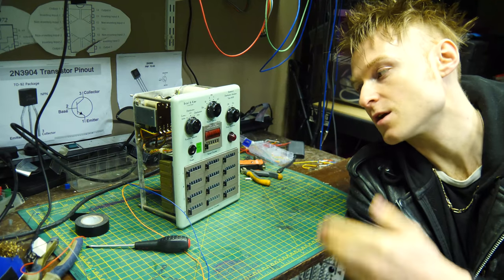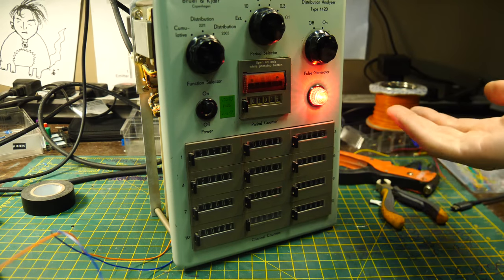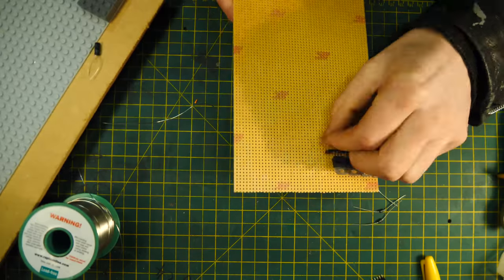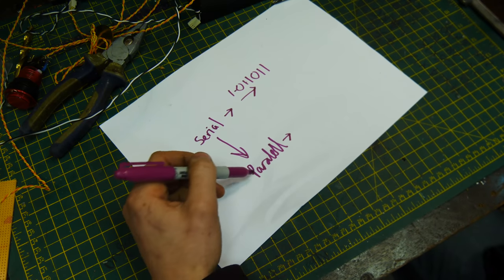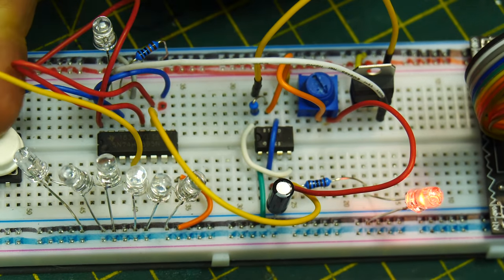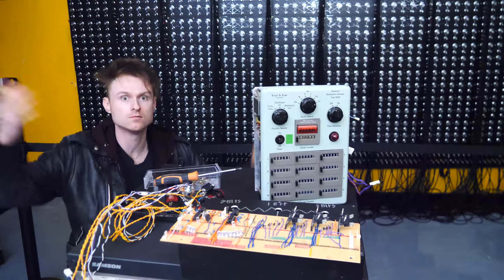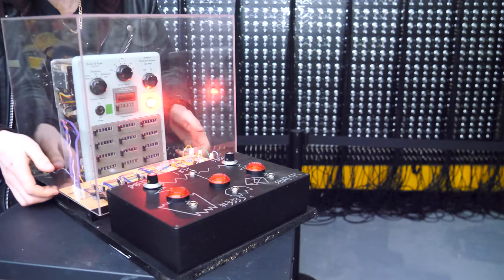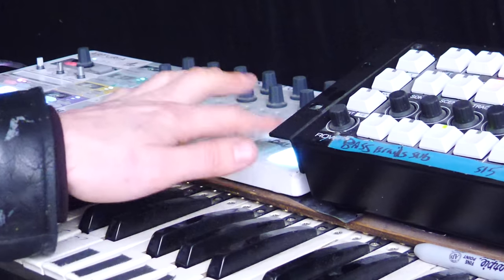I Made An Electromechanical Shaker/Guiro out of a very modified bit of test equipment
Yeah this is truly a dodgy diy upcycle electronic piece of percussion!
Support this rather odd musical machines and videos and the museum where you can try them out!:-